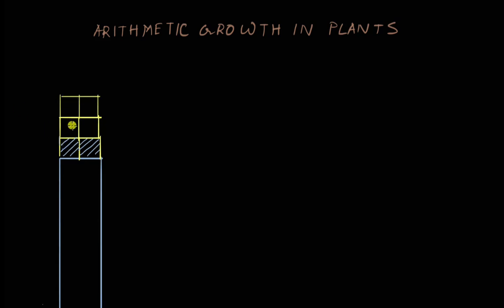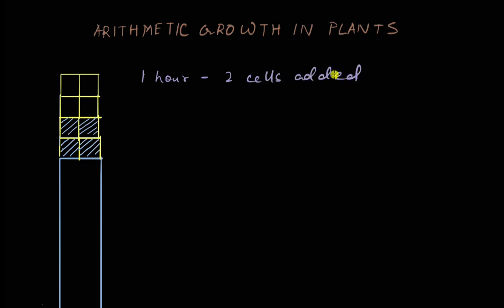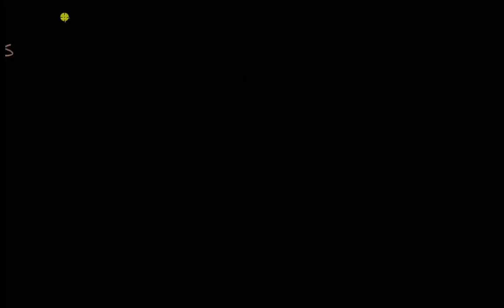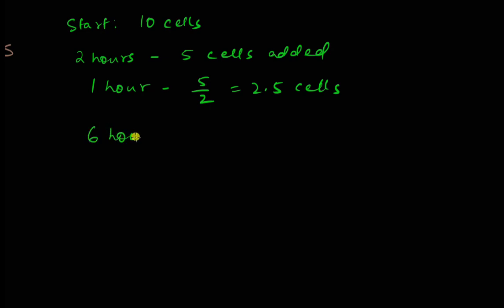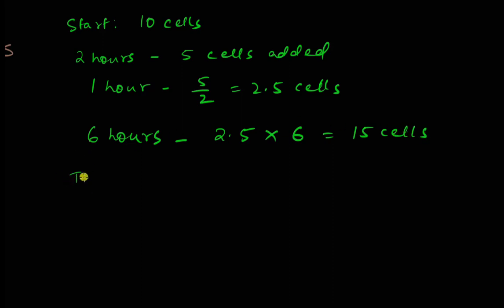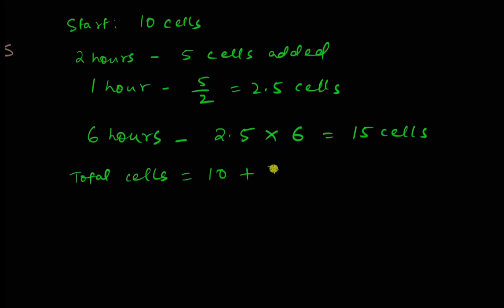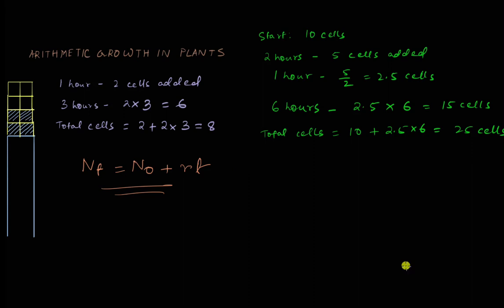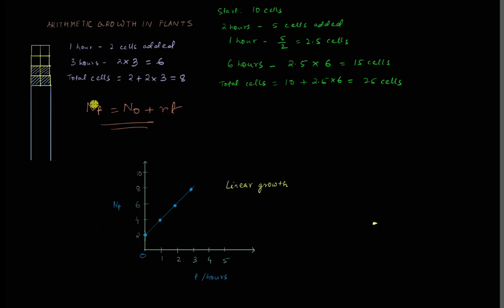Arithmetic growth in plants | Plant growth and development | Biology | Khan Academy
Let's understand the math of arithmetic growth in plants.

00:00 - Growth at the tip of a plant stem
01:13 - Deriving a formula intuitively for arithmetic growth
05:42 - Graph of arithmetic growth
06:37 - Summary

Master the concept of Plant growth through practice exercises and videos

Check out more videos and exercises on Plant growth and development